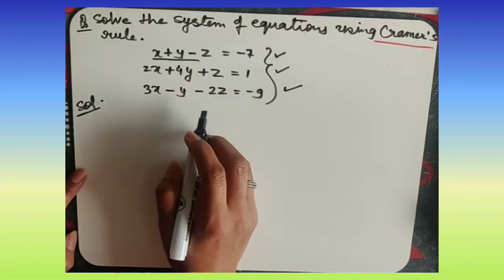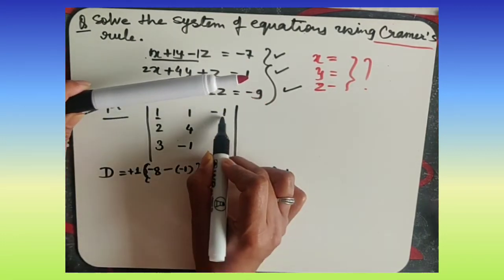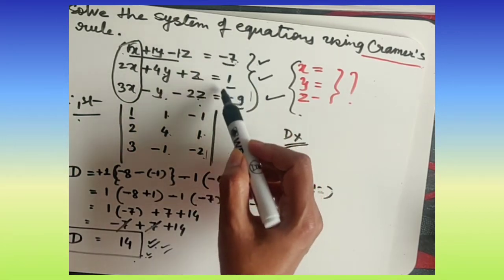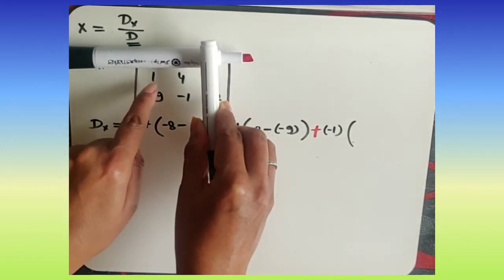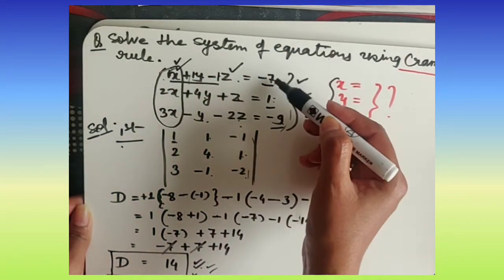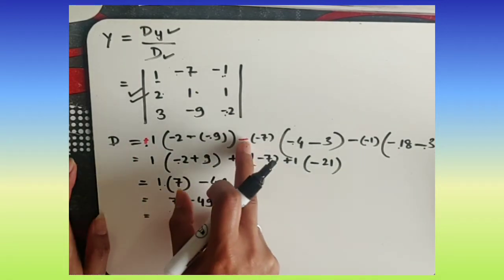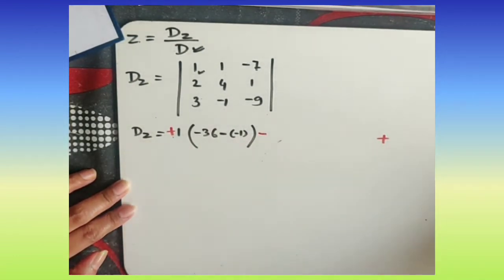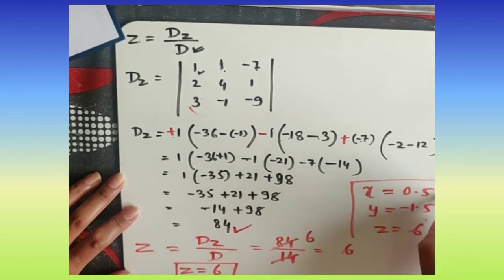How to Solve System of equations using Cramer's rule.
This video will explain you

1). How to solve System of equations using Cramer's rule.

2). How to find determinant of a matrix.